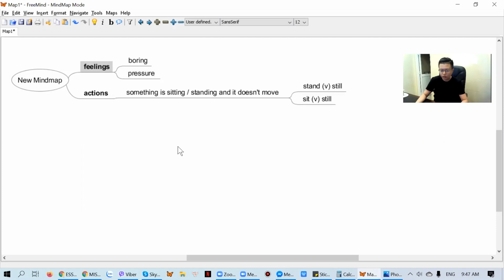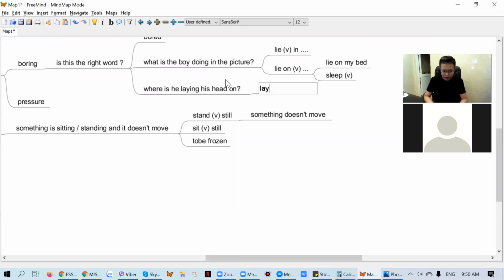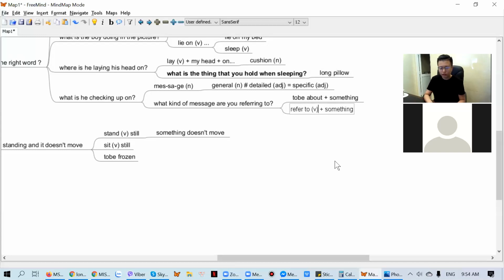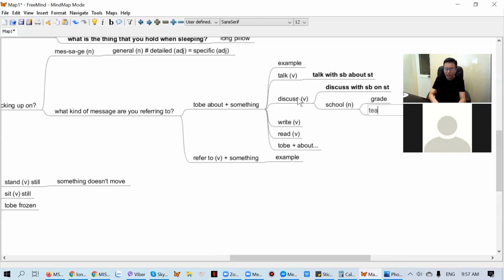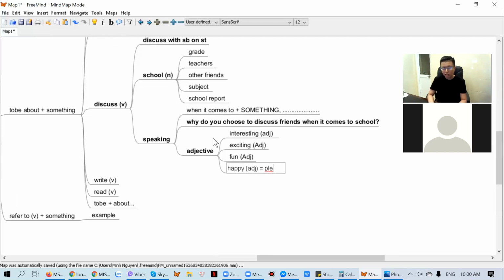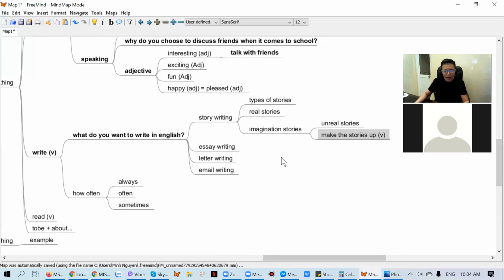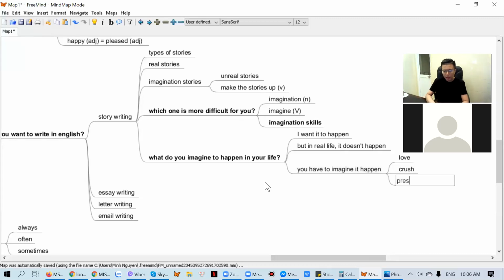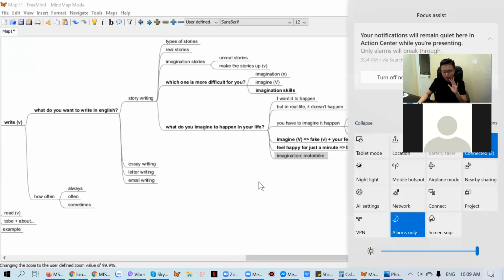Zoom 1st class Aug 28th- Quỳnh Vân